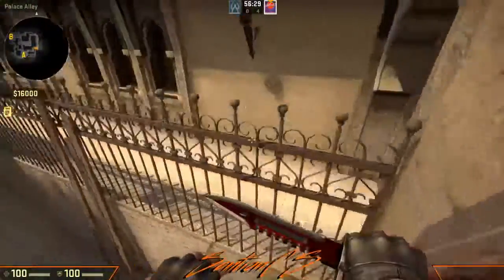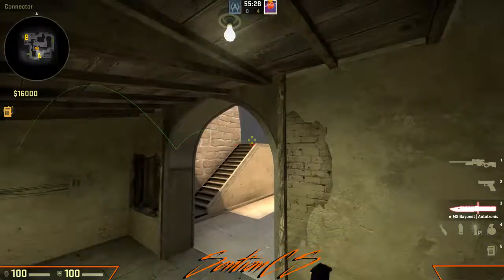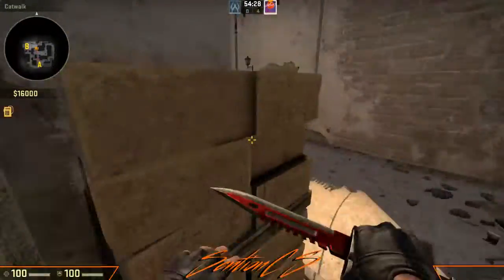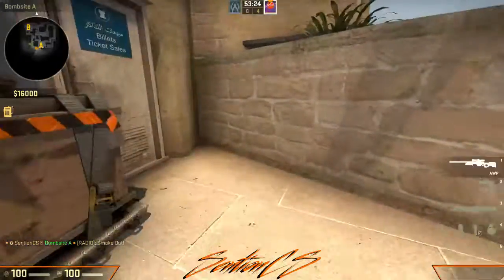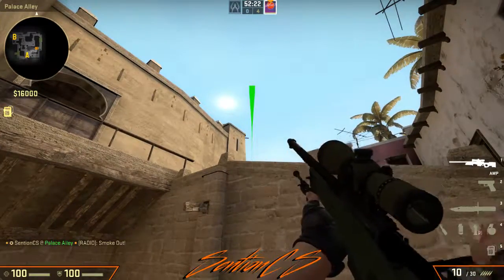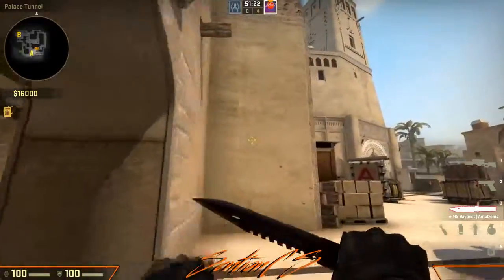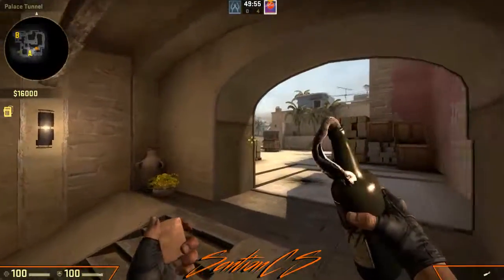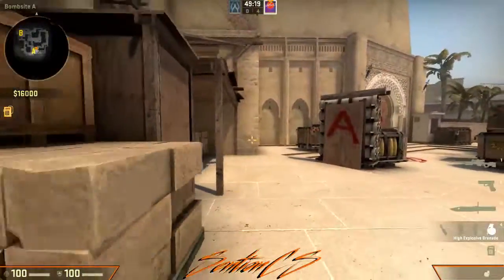Mirage A Site Default w/Smokes and Mollys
Showcase of my teams default bombsite A take on Mirage. In this video I cover 4x Smokes and 3x Molotovs that can be used to help your team take A site on Mirage.